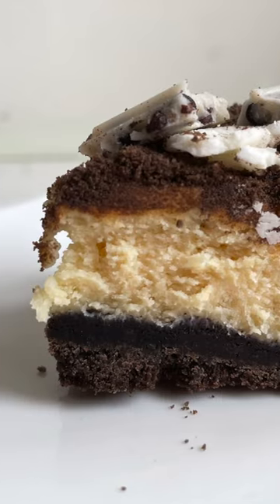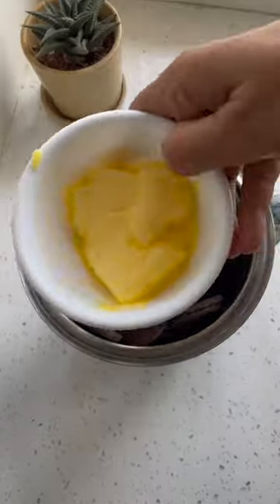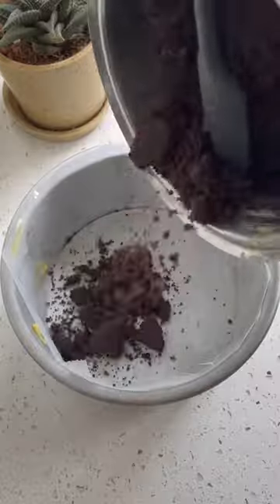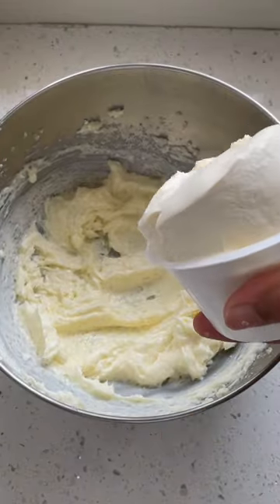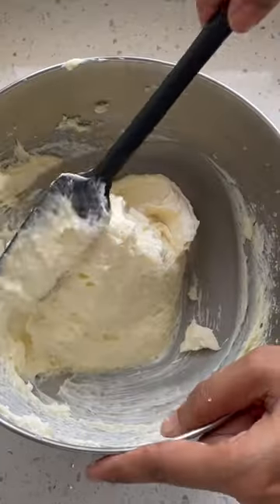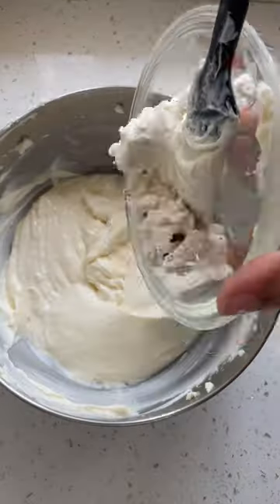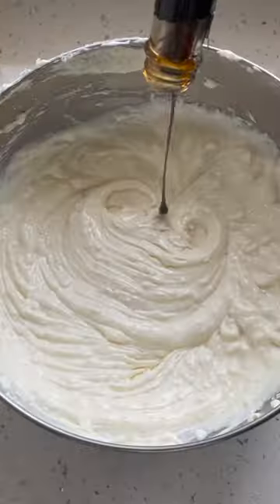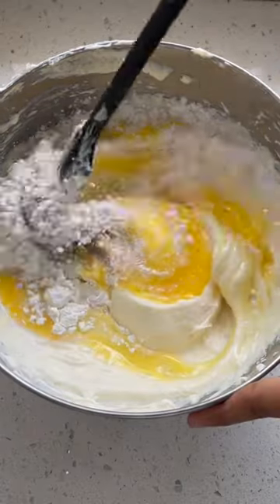Oreo Cheesecake for Janmashtami | Make this cheesy goodness of baked cheesecake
Ingredients:
Crust:
200g Oreo
65g butter unsalted

Cheesecake:
250g cream cheese at room temperature
110g castor sugar
200g sour cream
100g cream
1egg + 1 egg yolk
1tbsp cornflour
1 tbsp vanilla extract

Receipe:
Start with the crust . Add Oreo and butter in a grinder and pour into a cake tin. Press everything together and then keep in fridge till cheesecake batter is done. For cheesecake batter add everything together and pour into the cake tin . Bake it in preheated oven for 60min at 160 degrees c and then keep inside the oven for another hour to cool down.